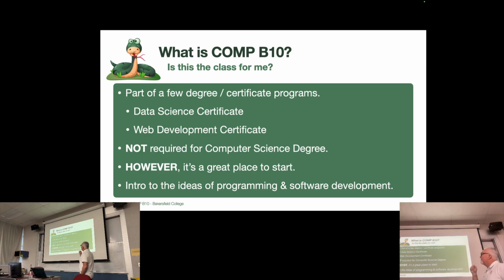Python (Spring 2026) Module 1-1: Welcome to Class Spring 2026